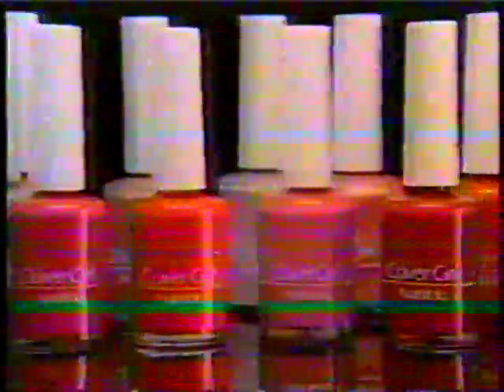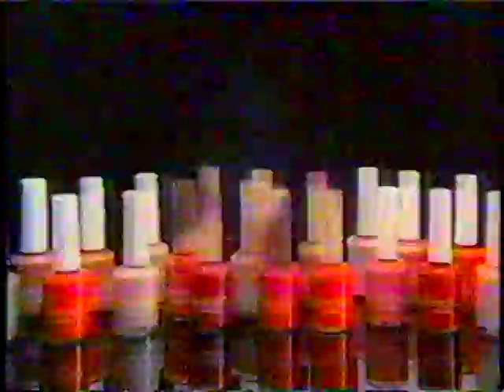Cover Girl ad 1984